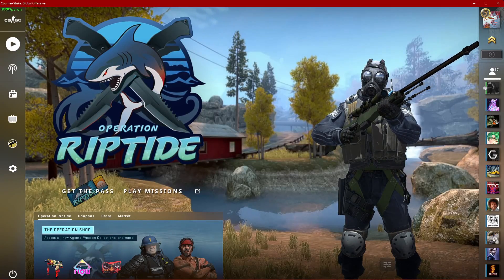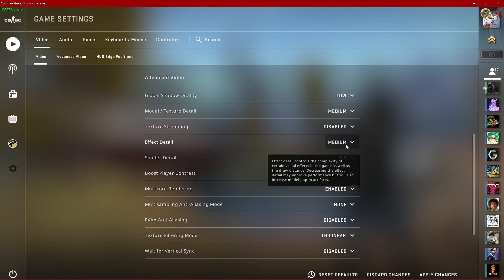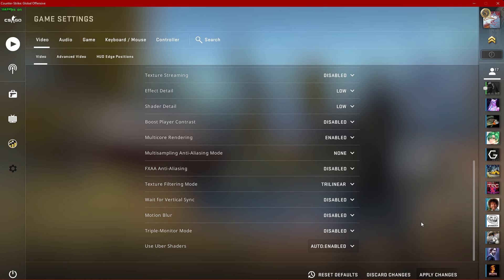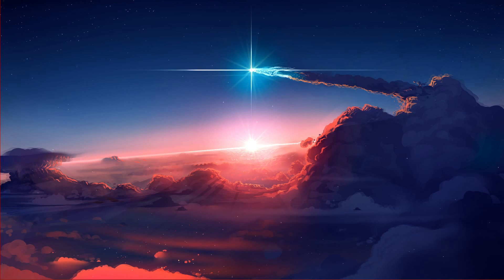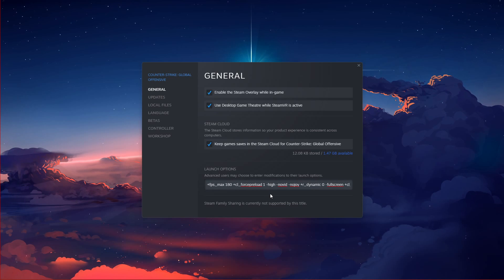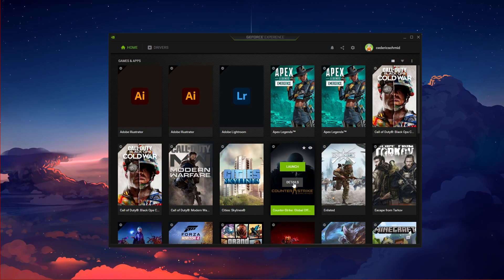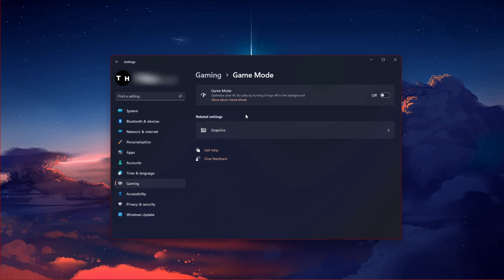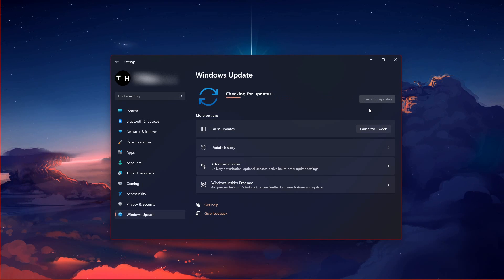CSGO - Ultimate FPS Increase Guide on Windows 11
A complete FPS (frame rate) optimization guide for CSGO (Counter-Strike Global Offensive) on Windows 11.